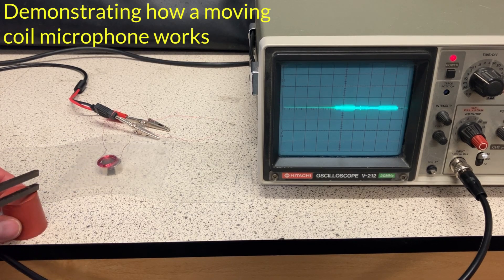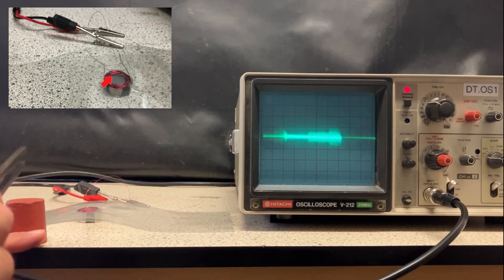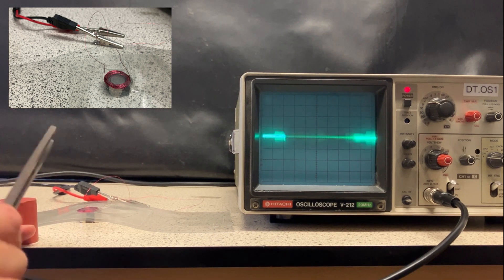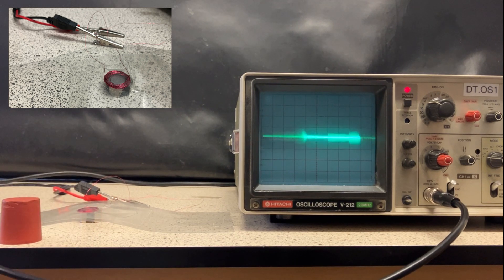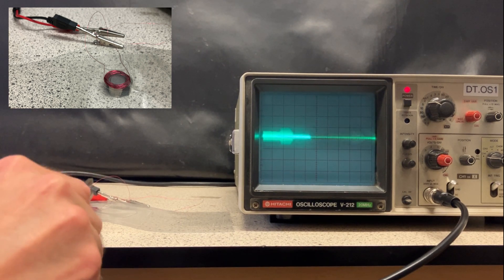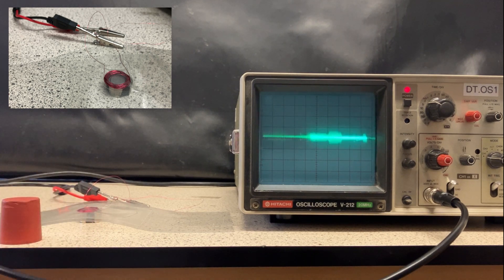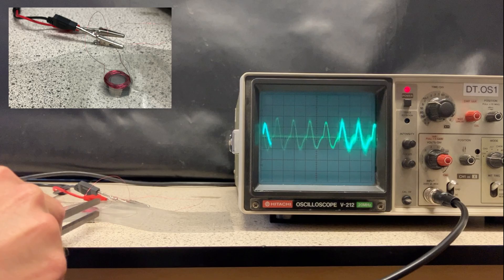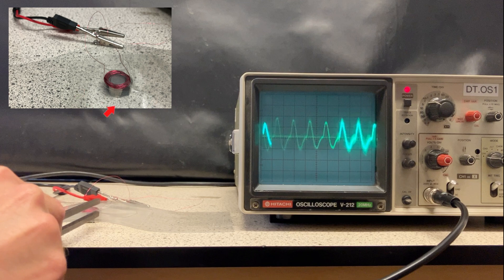Demonstrating how a moving coil microphone works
A good demonstration to use when teaching physics.  A tuning fork is used to make a plastic sheet vibrate.  The plastic sheet has a coil of copper wire which vibrates with it whilst a magnet is stationary underneath.  The changing magnetic field around the coil induces an alternating potential difference which is observed on an oscilloscope.